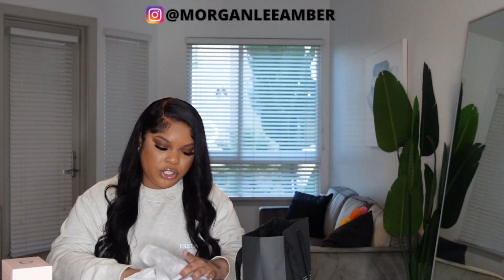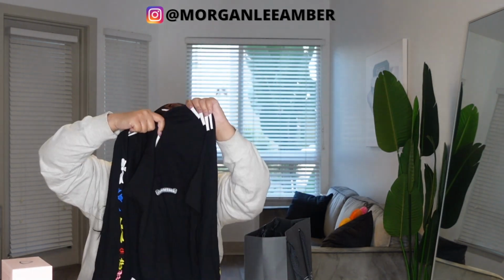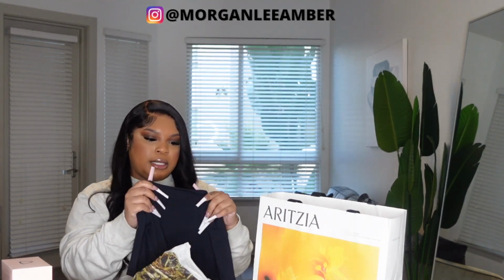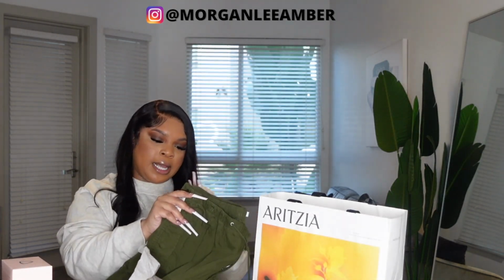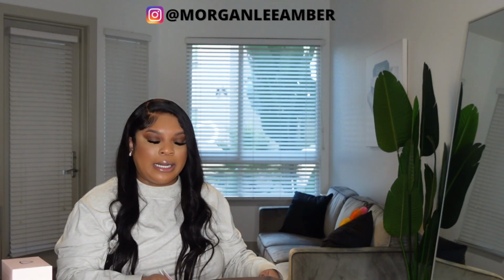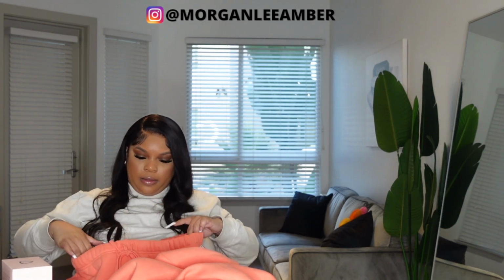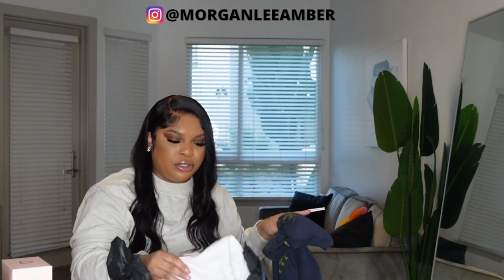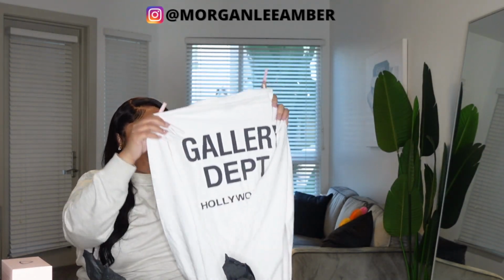COLLECTIVE HAUL| LOUIS VUITTON, CHROME HEARTS, GALLERY DEPT, ESSENTIALS + MORE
Hey Baddies, it's been a min. Y'all missed me lol ?!
Y'all know I love to shop so I wanted to share my most recent purchases with y'all. What's your favorite piece? Let me know down below. Anways, I hope you all enjoy the video, please let me know what you want to see in the comments. Thank you always for the support. xoxo Morgan

LuxeCulture IG: @shopluxeculture

| Video Specs |
Camera: Sony ZV-1 | iPhone 12 Pro Max
Editing: iMovie

| FAQ |
Age: 25
Location: Los Angeles
What do I for a living ?: Entrepreneur/Content Creator/Investing